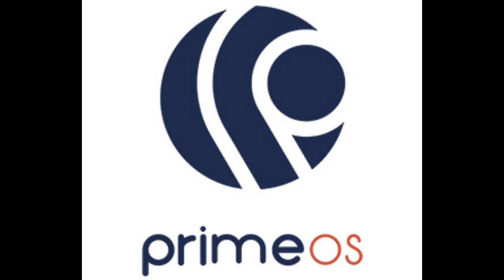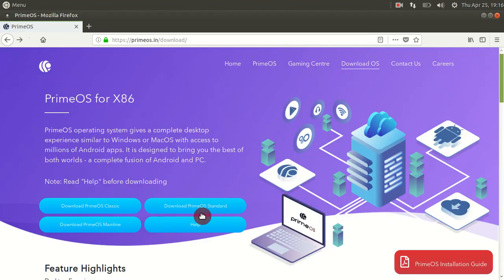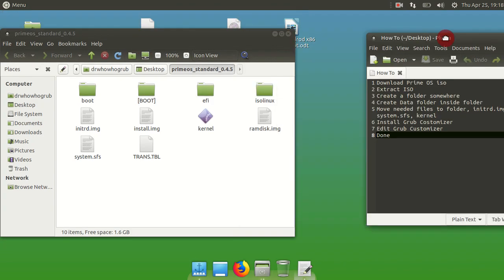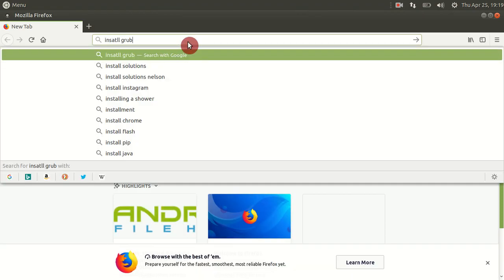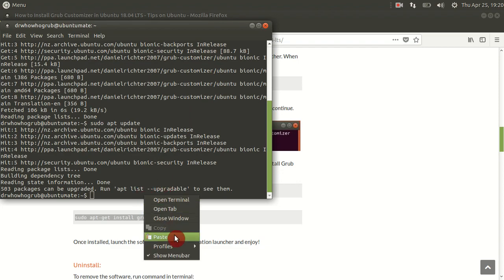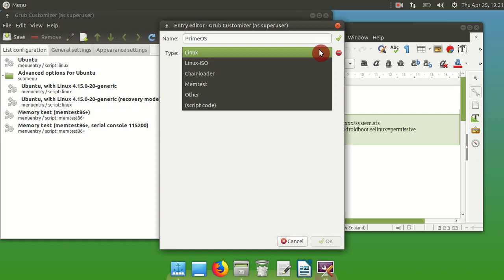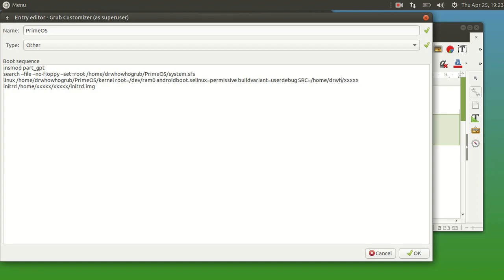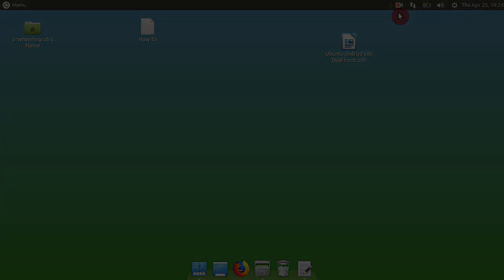Dual boot Ubuntu and Prime OS (Android)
Dual boot Ubuntu and Prime OS (Android) also works with other x86 Android OS and other flavours of Ubuntu.

1. Download Prime OS iso
2. Extract ISO
3. Create a folder somewhere
4. Create Data folder inside folder
5. Move needed files to folder, initrd.img, install.img, ramdisk.img, system.sfs, kernel
6. Install Grub Costomizer
7. Edit Grub Customizer

insmod part_gpt
search --file --no-floppy --set=root /home/xxxxx/xxxxx/system.sfs
linux /home/xxxxx/xxxxx/kernel root=/dev/ram0 androidboot.selinux=permissive buildvariant=userdebug SRC=/home/xxxxx/xxxxx
initrd /home/xxxxx/xxxxx/initrd.img

Done
PrimeOS